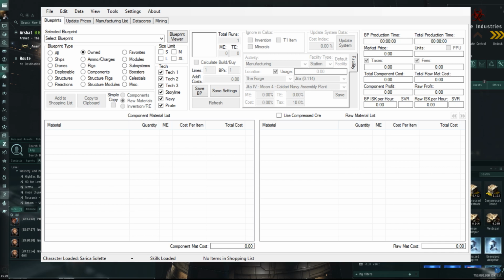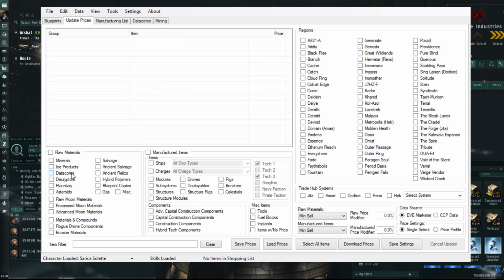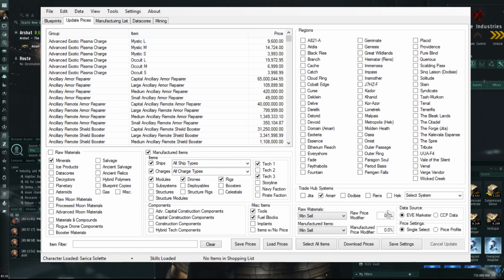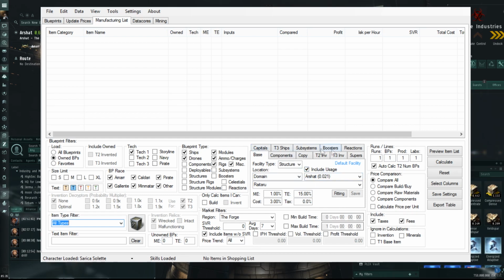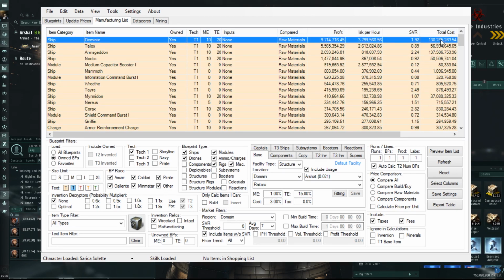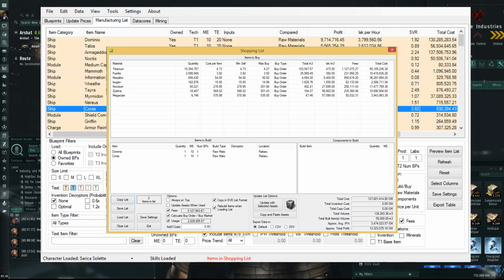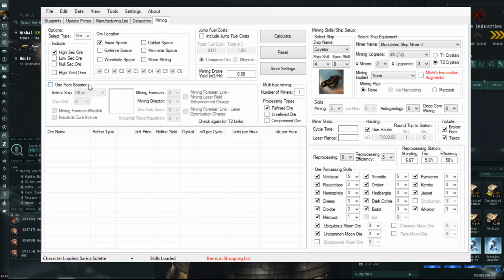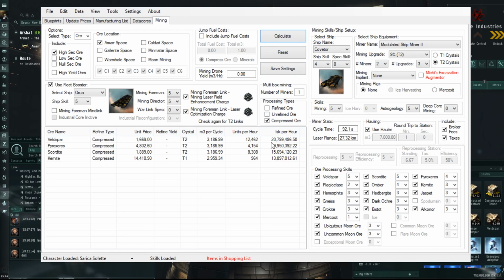EVE Isk Per Hour - Making It In The Industry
The world of industry in Eve Online can often be met with where to get the best deals on materials and the most important question...what to build. With an amazing app available to us called "Eve ISK Per Hour" we have a little bit of help with this. Here I show you how to get setup with Eve ISK Per Hour and hopefully put some more ISK in your pocket.

Looking for Eve Plex?

My Equipment

PC Case: CORSAIR Crystal 570X Mid-Tower Case - Red
Power Supply: EVGA SuperNOVA 1200w PLATINUM
CPU: AMD Ryzen 5 2600
Motherboard: ASUS Prime X470-Pro AMD
RAM: CORSAIR Vengeance 16GB (2x8GB) DDR4 3000MHz
Hard Drive: Samsung 850 EVO 500GB SSD
Graphics Card: Sapphire Radeon Pulse RX 580 8GB GDDR5
Monitors: BenQ GL2460BH 24 Inch 1080p LED
Monitor Tree: Dual Monitor Stand - Arm Mount
Keyboard: Logitech MK550 Wireless Wave Keyboard/Mouse
Mouse Mat: CORSAIR MM300 Gaming Mouse Pad
Microphone: TONOR Condenser Microphone Microphone Kit
Microphone Interface: Focusrite Scarlett Solo (2nd Gen) USB Audio Interface
Web Cam: Logitech HD Webcam C615
Camera: Nikon D3100 DSLR Camera
Camera Stand: Albott 70" Camera Tripod with Carry Bag